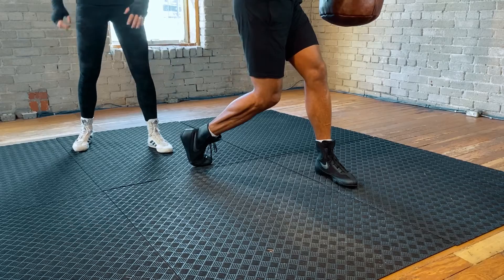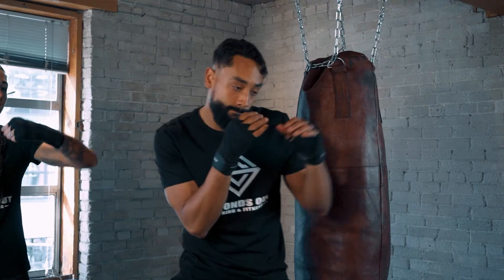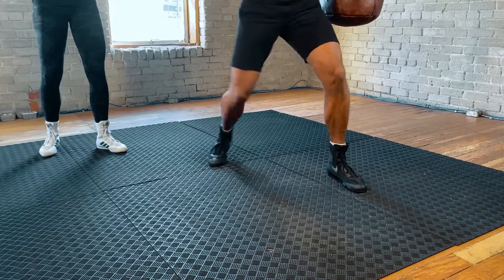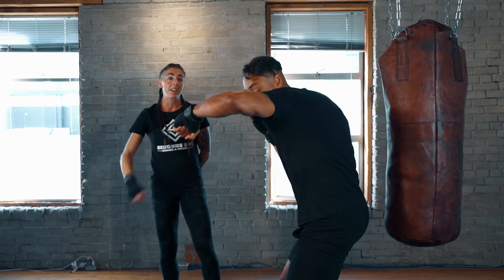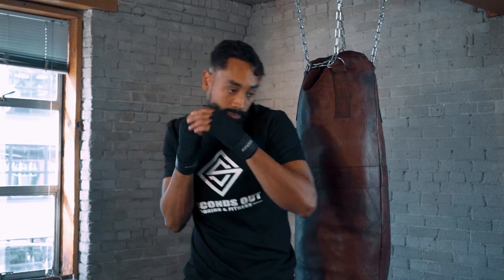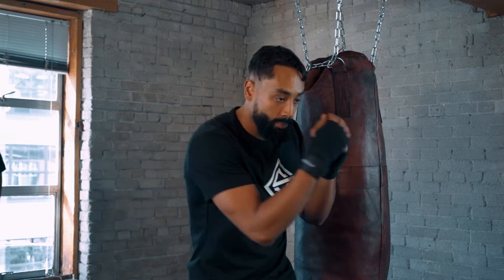Video 6 - Rear Hook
Rear hook AKA punch number 4

The rear hook is very similar to the lead hook (the 3) except because of that staggered stance this punch has a greater distance to travel. When throwing this punch we need to commit to it but not bring our chest over our front knee and bringing us off balance.
As we throw this punch we have to generate a big rotation on the hip by pivoting on the rear back foot and opening up that hook a little wider to make the target.
As you reach around with that hook with your elbow up your shoulder will help you protect your chin. Reminder to keep that lead hand up to create a high guard to protect the face as you commit to this punch.